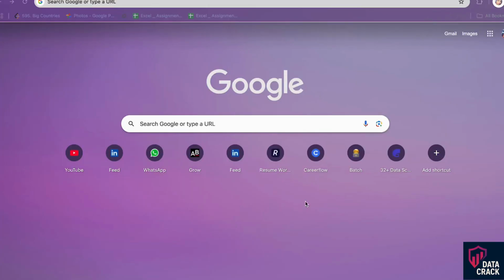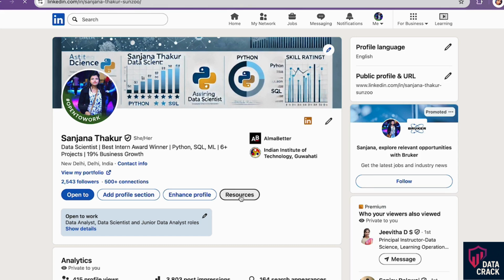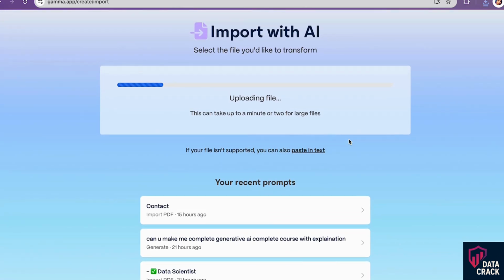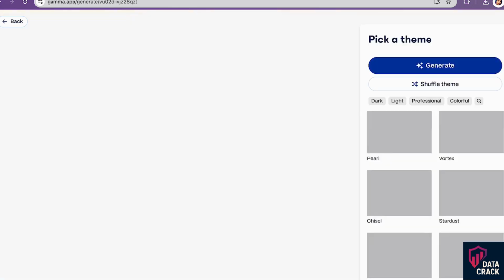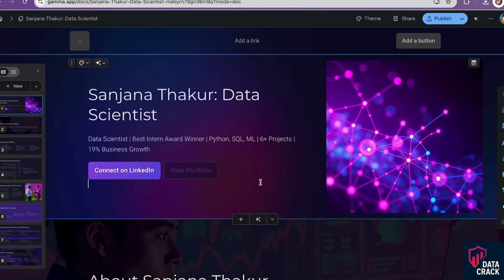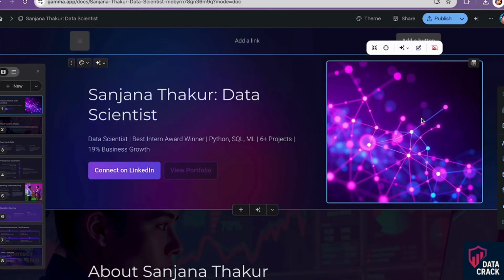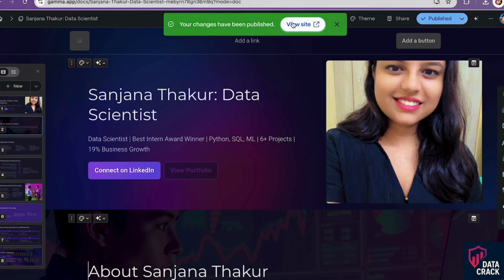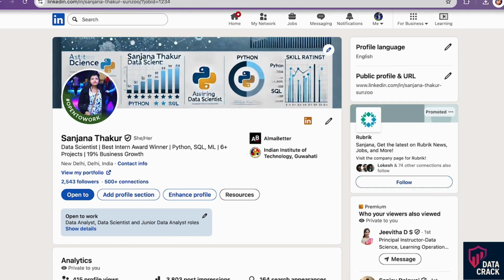2 Easy Ways to Create a Stunning Portfolio in Minutes (Free & Fast!)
📢 Welcome back to Data Crack!
In this video, I’ll show you how to create a professional portfolio in just 5 minutes using your LinkedIn profile and an AI tool called Gamma.ai — no design or coding skills needed!

Whether you're a student, job seeker, or freelancer, this method will help you build an impressive portfolio that you can share instantly with recruiters or clients.

🚀 What you'll learn:
How to download your LinkedIn data
How to use Gamma.ai to auto-generate a clean, modern portfolio
Bonus: Canva portfolio tip
👉 Tools Used:

Gamma.ai